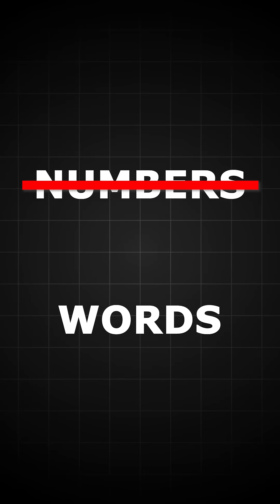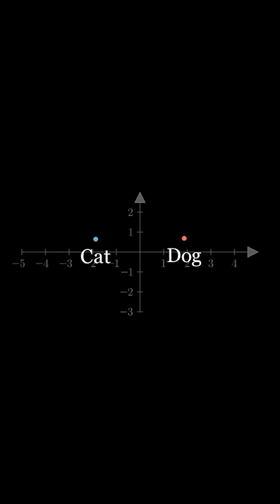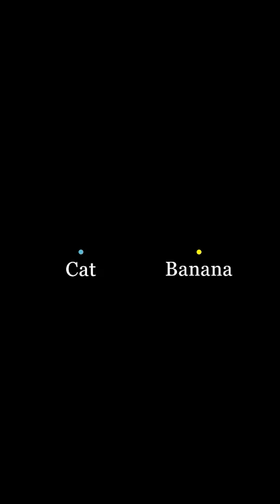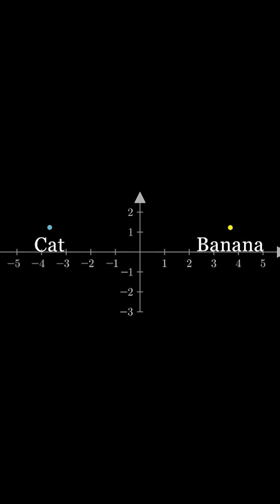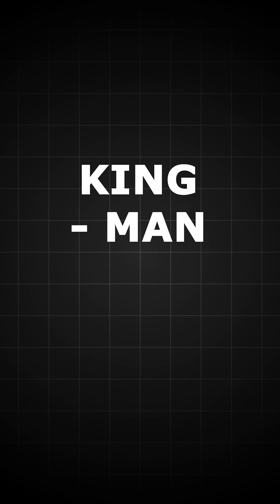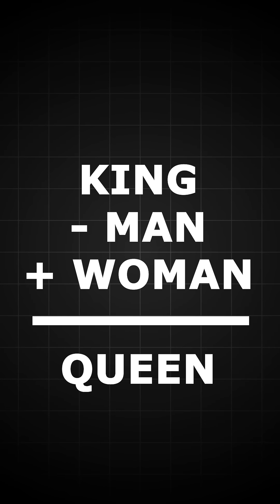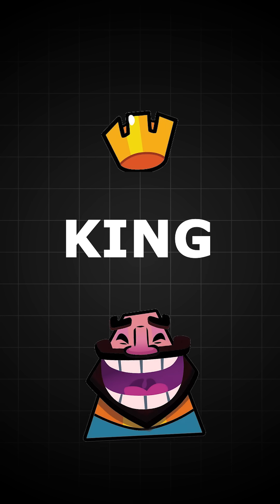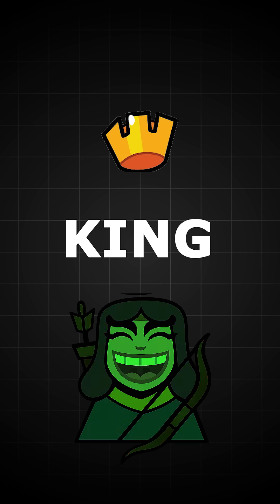Word Embeddings Explained 60 Seconds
Ever wondered how AI understands language? 🤔 In this short, we break down word embeddings — the secret behind how NLP models like ChatGPT understand meaning! 🧠✨

You’ll see how words are transformed into vectors in high-dimensional space, allowing models to capture relationships like “king – man + woman = queen.” 👑➡️👸

We’ll cover:
🔹 What word embeddings are
🔹 How models like Word2Vec and GloVe learn them
🔹 Why they’re crucial for modern AI

Perfect for anyone curious about how machines actually understand human language! 💬